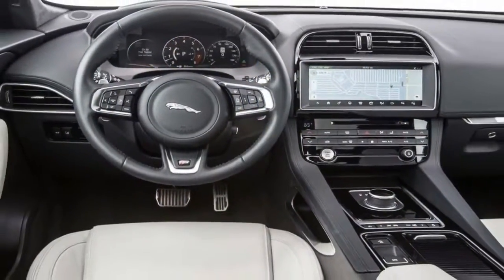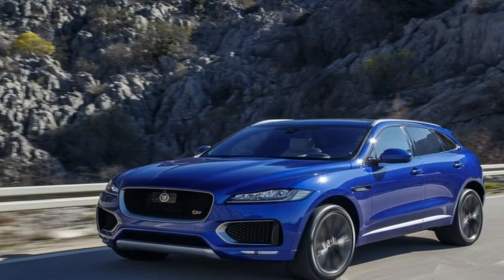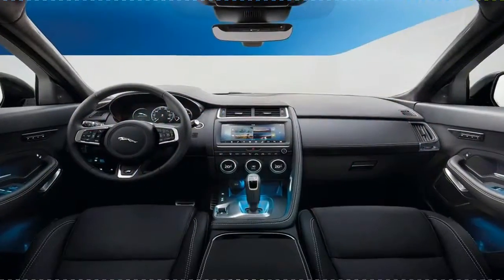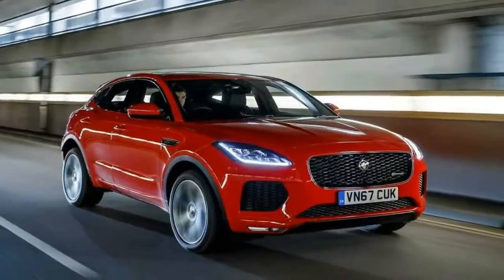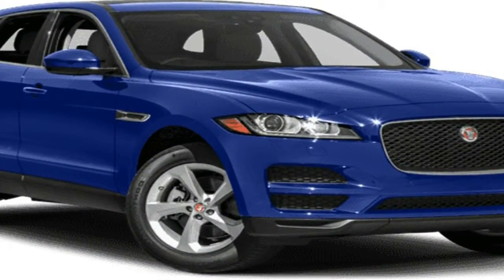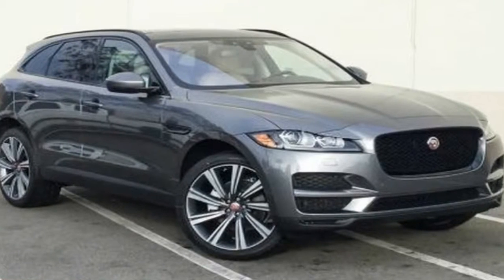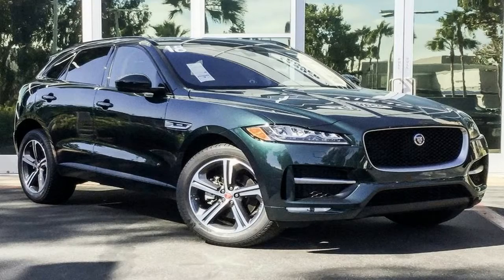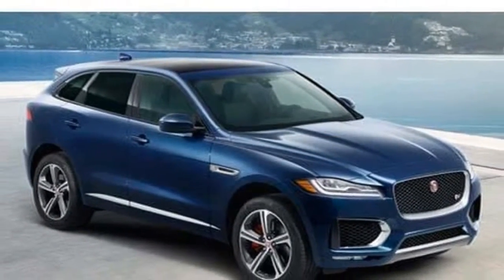HOT NEWS !!!! 2018 Jaguar E PACE S D240 AWD Sporty and Comfortable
HOT NEWS ! 2018 Jaguar E PACE S D240 AWD Sporty and Comfortable - Today, the E-Pace arrives looking every bit as fresh as the rest of the Jaguar range and sits squarely in an ever-growing market.

This whole SUV thing doesn’t look like ending, either. Around half a decade ago, Jaguar was selling 60,000 cars a year. Now it reaches that figure with the F-Pace alone.

Welcoming the E-Pace to the SUV party
The E-Pace sits below the F-Pace, then, as the XE sits below the XF, so although ‘E’ implies electric in most other people’s ranges, it ain’t here.

So, here we are: a compact SUV is a departure for Jaguar, but man cannot live on elegant saloons and sports cars alone. And so we get a natural, Callum-lite design touch applied to a 4.4m-long SUV.

Which looks? Well, you decide. I think if you grabbed each wheel and pulled it outwards a bit, you’d have a rather elegant car. Place a hand over the lower half of it in pictures and the roofline is as graceful and flowing as you’d hope. But, down to its compact length and 1.65m height, it looks like a stress-ball version of an F-Pace.

██████ GET DAILY UPDATES! NOW! ██████